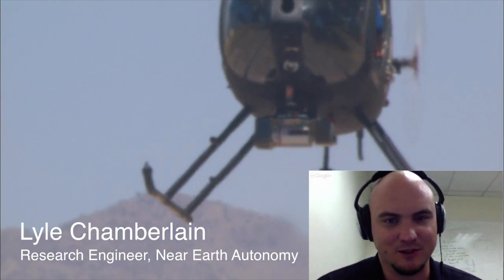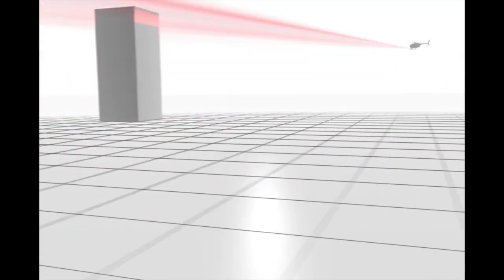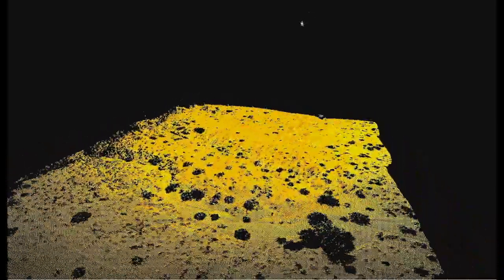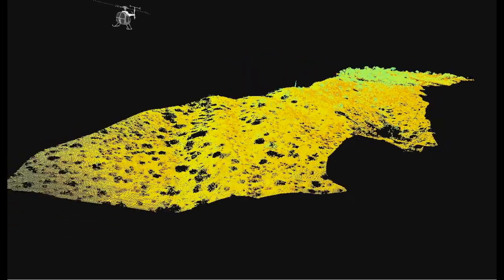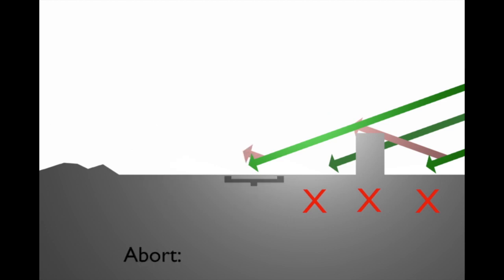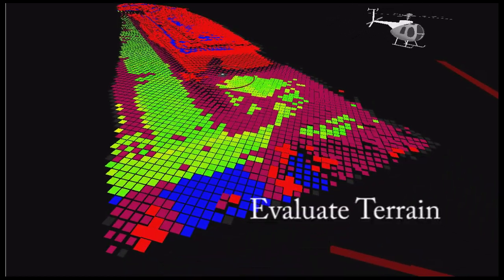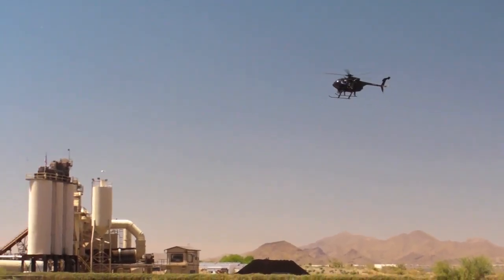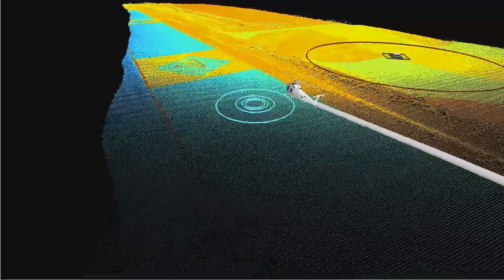A Full-size, Autonomous Helicopter Lands Itself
Lyle Chamberlain shows how Boeing's Unmanned Little Bird uses Piasecki Aircraft's Klearpath LIDAR to identify the best landing site.